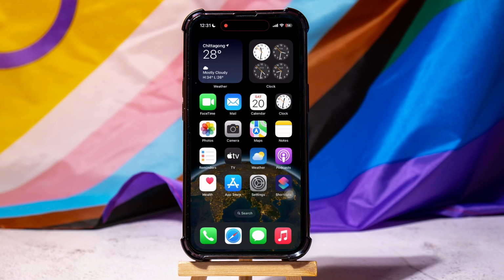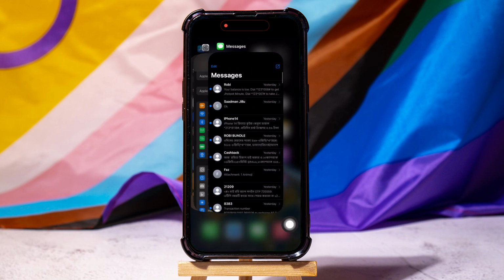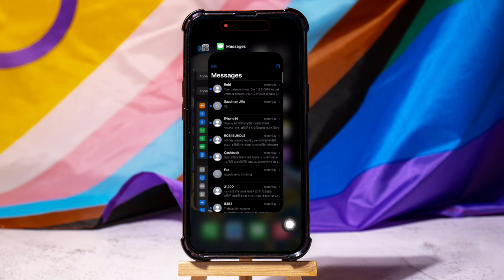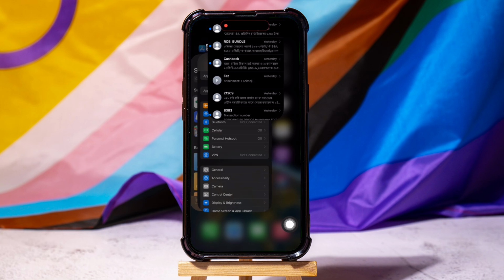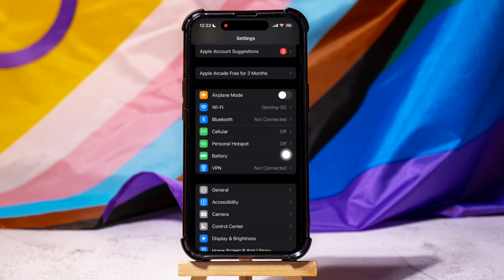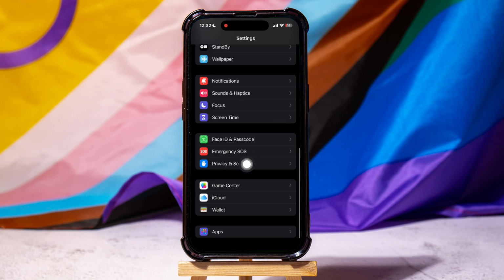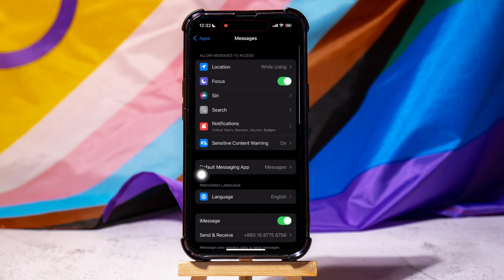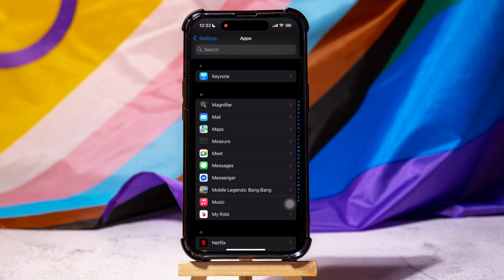How To Fix Messages Not Sending On iPhone 2026 (Step-By-Step Tutorial)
Today I'll walk you through how to fix messages not sending on iPhone when your texts just won't go through. You'll learn several troubleshooting methods that can resolve this common issue, including checking your network connection, restarting the Messages app, toggling iMessage settings, and resetting network configurations. We'll go step by step through each solution, starting with the simplest fixes before moving to more advanced options like updating iOS or contacting your carrier. Whether your iPhone messages are stuck sending, showing delivery failures, or not going out at all, this guide covers the most effective ways to get your text messaging working properly again. Here's how you can quickly diagnose what's causing the problem and apply the right fix to restore your iPhone's messaging functionality.